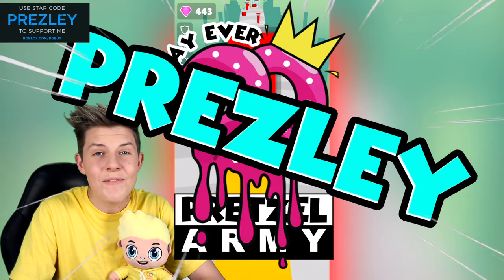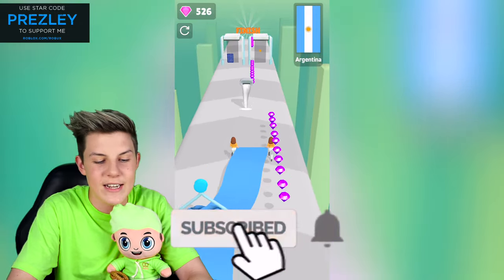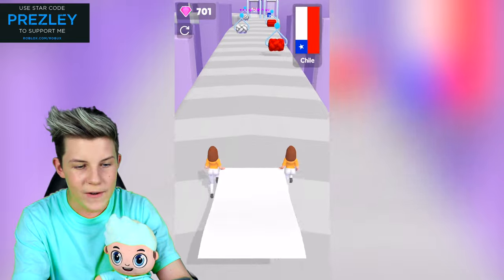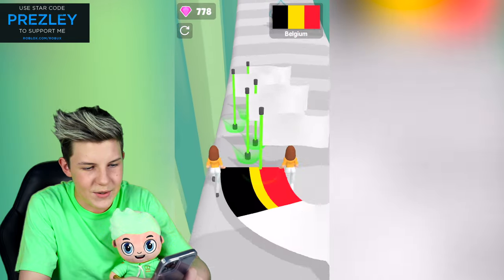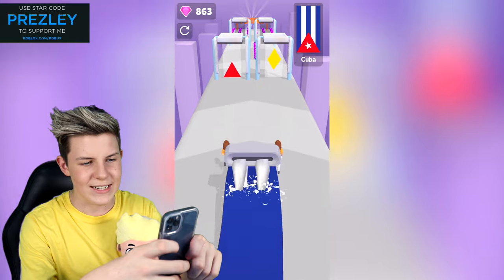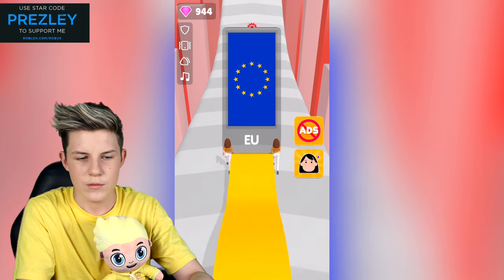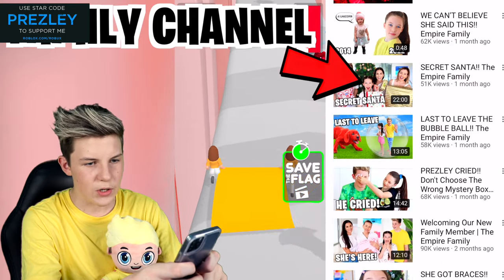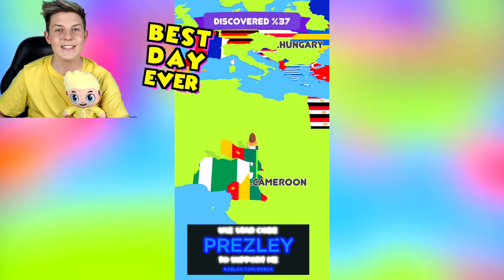Can We Go NOOB to PRO to HACKER in FLAG PAINTERS!! PART 2! Prezley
Can We Go NOOB to PRO to HACKER in FLAG PAINTERS!! Prezley
use starcode PREZLEY when buying robux!!

prezley
noob vs pro vs hacker
flag run
flag painters